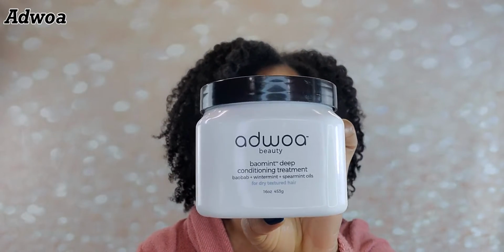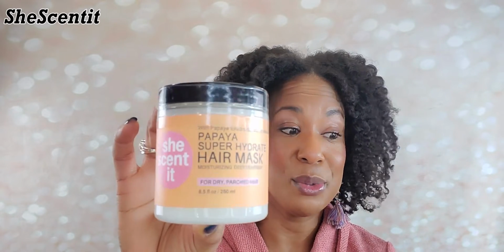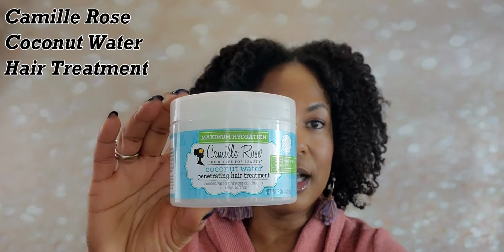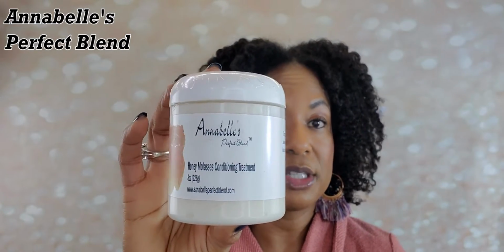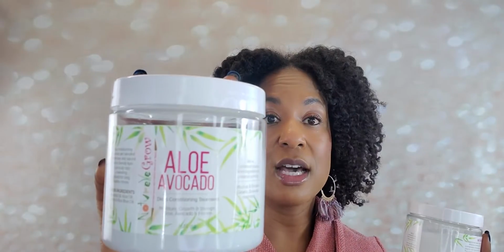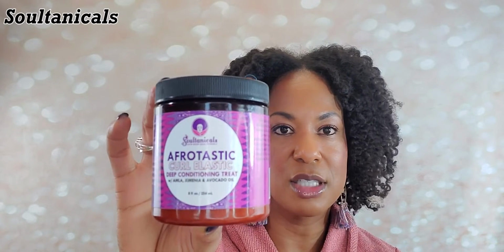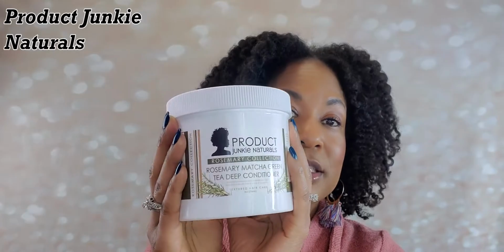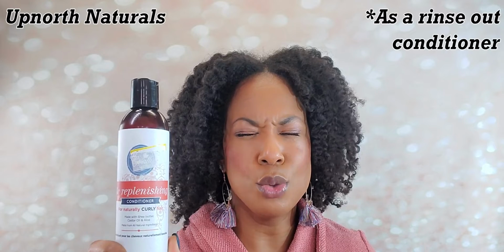DEEP CONDITIONERS WITH TONS OF SLIP USED IN 2020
I am showing you some of the slipperiest deep conditioners I used in 2020 (yep, conditioners that made me skate in the shower).     Companies mentioned in this video are:

For us all, please list some of your favorite slipperiest deep conditioners in the comment section.

            ESSENCE OF COILS' FAVORITES:
Detangling Brush
Tassel Earrings
My Fav Prepoo Oil
African Black Soap
Satin Scrunchies
12 pc hair clips
Hot Head
Exfoliating Towel
My Fav Dryer
Curl Cap